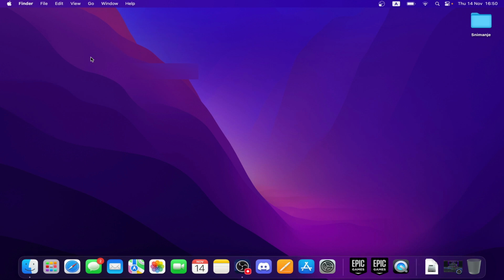How To Connect iPhone On MacBook (Quick Tutorial)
In this video I will show you How To Connect iPhone On MacBook. It would be good if you watch the video until the end so that you don't miss important steps.